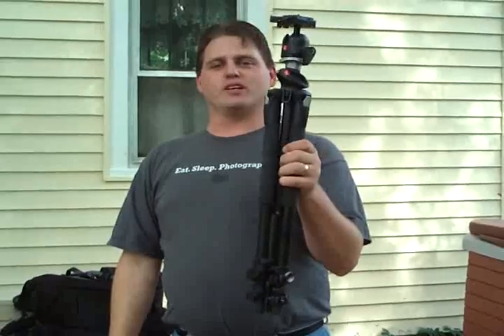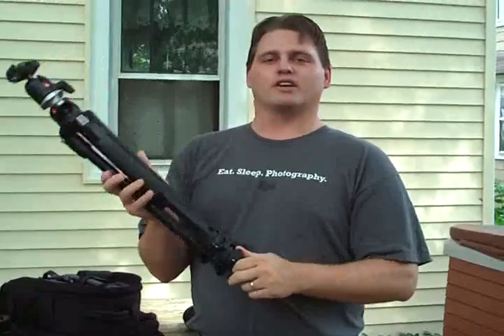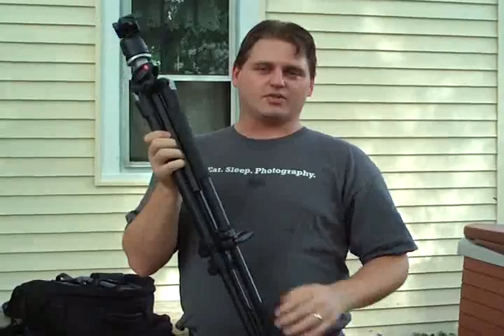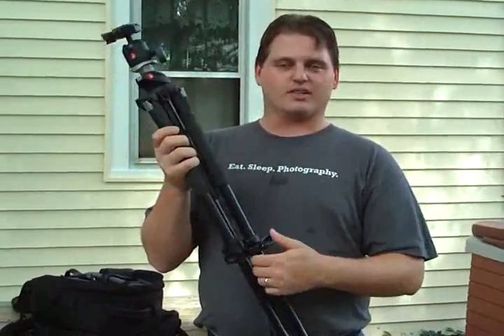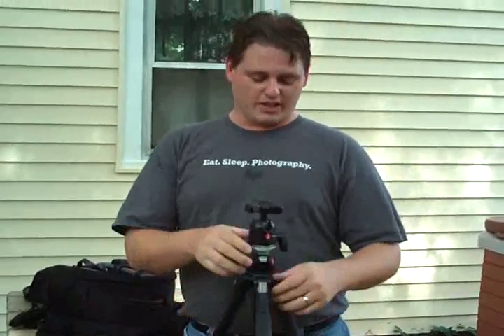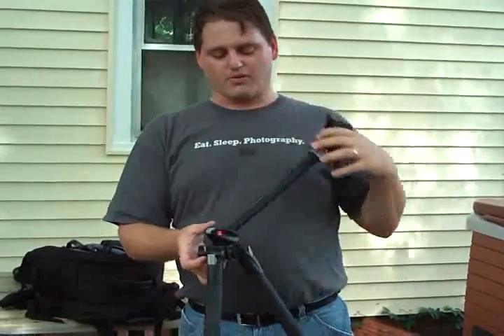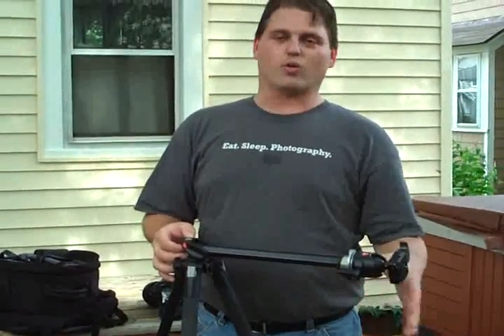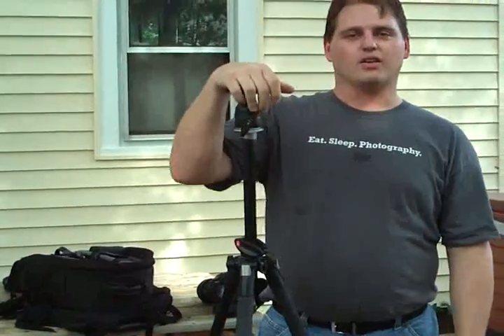No Mac, No Cheese - Episode 48: Using a tripod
Using a tripod has quite a few advantages beyond more stable shots.